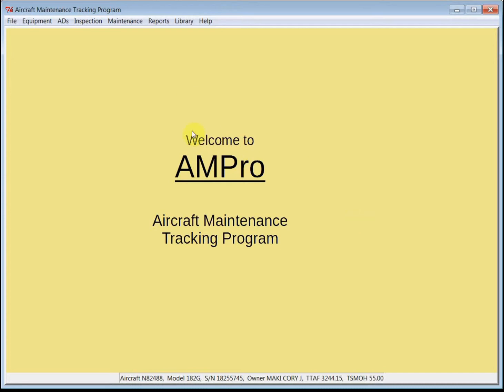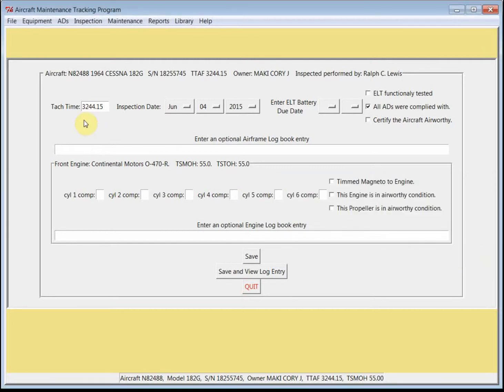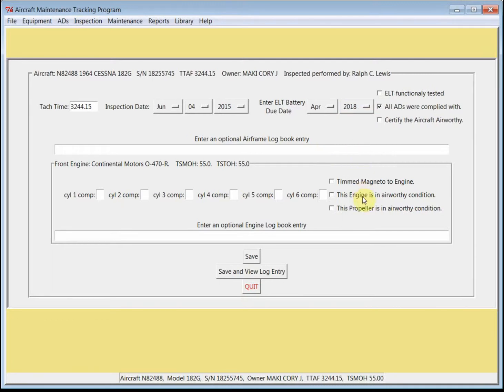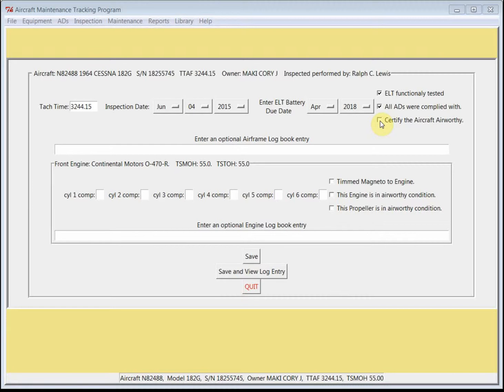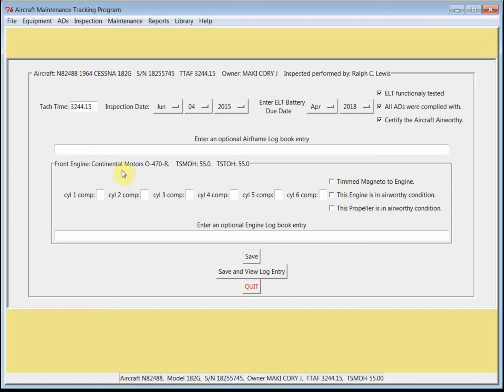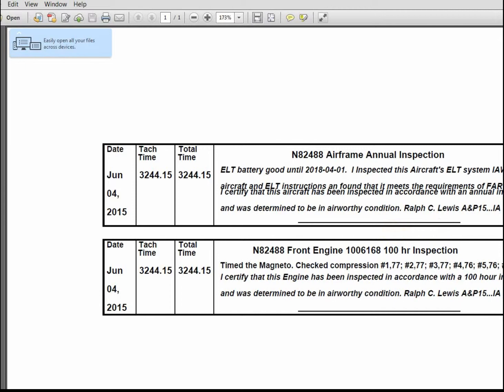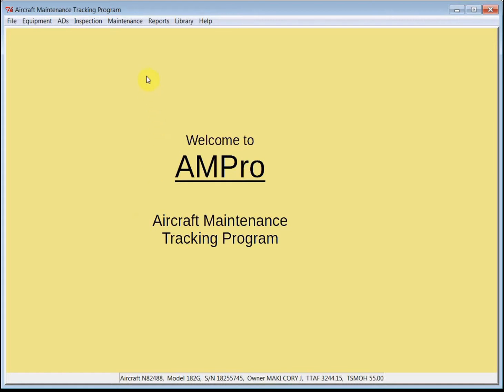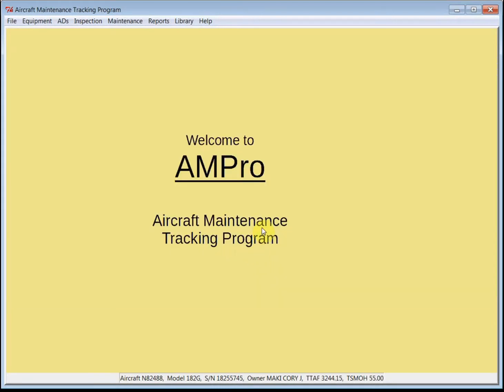Aircraft Maintenance Program--Annual Inspection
Entering Annual inspection data and creating logbook forms